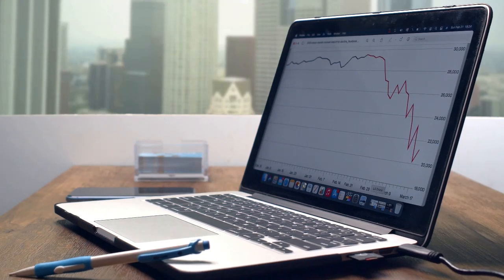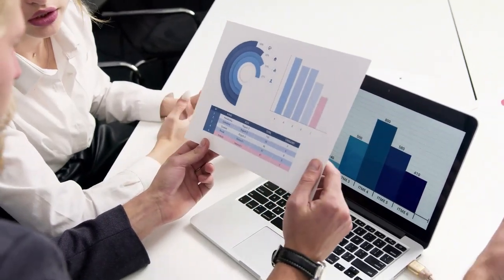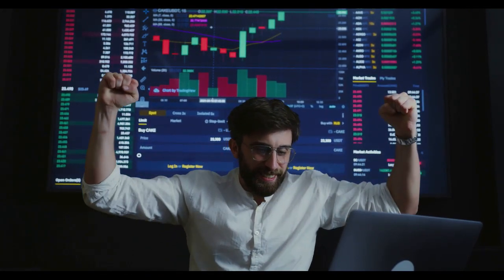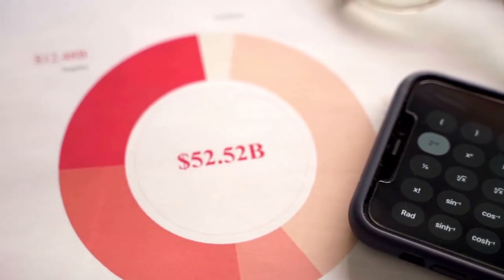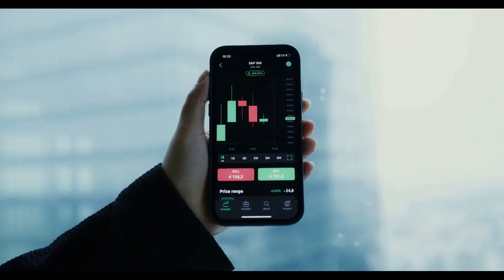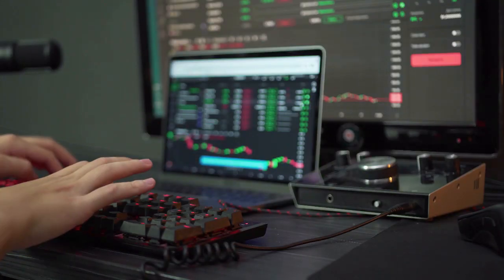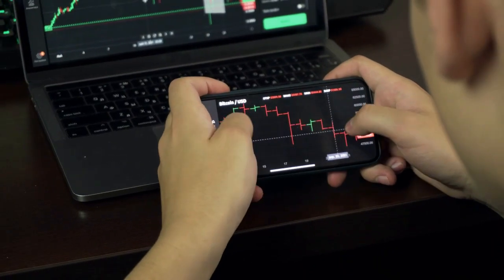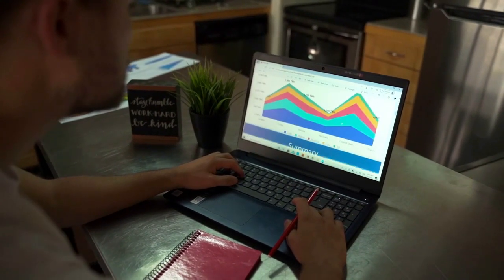Breaking Crypto News | SHIB Loses Top 10 Position for Whales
SHIB Loses Top 10 Position for Whales: Is Total Dump Coming?
According to major wallet tracker WhaleStats, the top 100 whales on Ethereum's chain no longer favor SHIB meme coin,
to read the original text on tradingview.com
(Crypto News, Markets, News, Stock Screener, Forex Screener, Stock Heatmap, Crypto Screener, Crypto Heatmap)
as they have dropped it from their top 10 holdings' list over the weekend.
Whales dump their SHIB, but there's a catch
WhaleStats has reported that, over the weekend, second most popular meme coin by market cap Shiba Inu has disappeared from the list of the top 10 assets held by these whales.
The diagram below also shows that whales have been switching their focus to other altcoins, such as MANA and stETH. These two are the biggest and the first coins on the top 10 list of holdings at the moment.
They are followed by ANT, ENJ, UTK, CVC, TKN, DAWN and SNT. Beyond that top 10 list, like at least the top 20, SHIB cannot be found either.
However, the top rich list on the same platform shows that the largest Ethereum investors are still holding SHIB. The largest wallet on this list now contains quite an impressive amount of this meme token — 18,113,302,000,496 worth $178,053,759. Other whales own $100 million in this coin or less, but they still hold it.